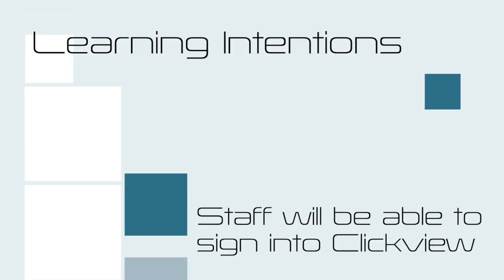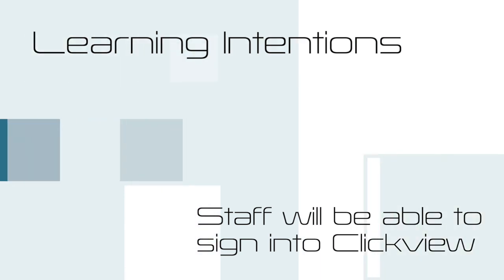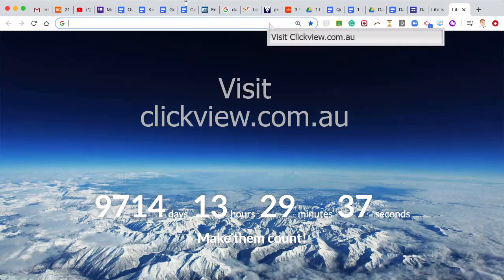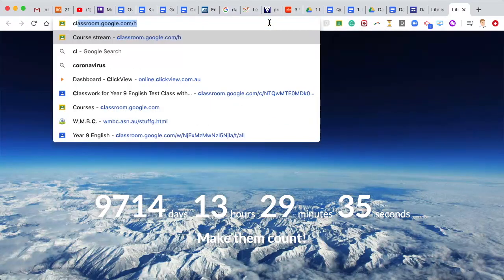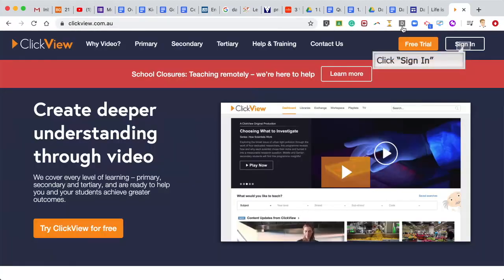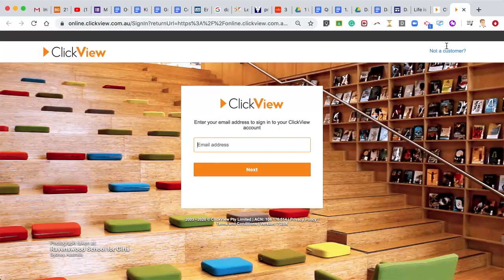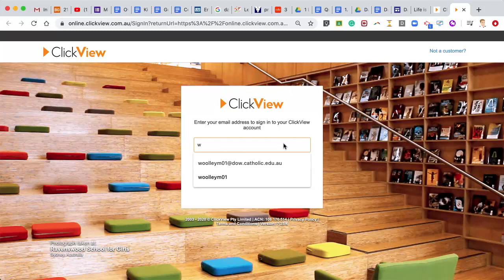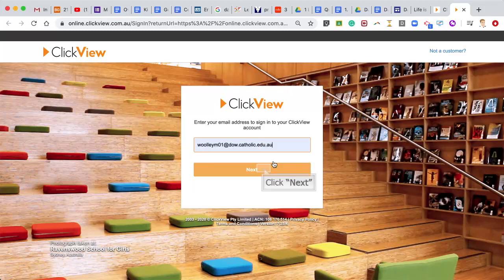Signing into ClickView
This video is about Sign into Clickview